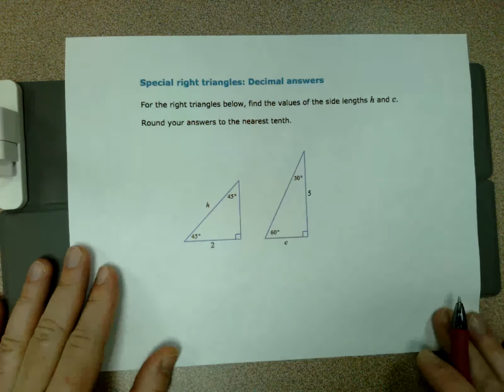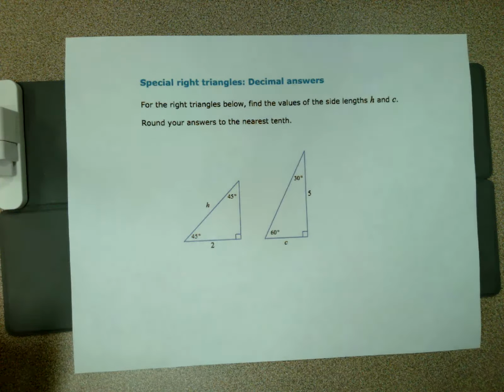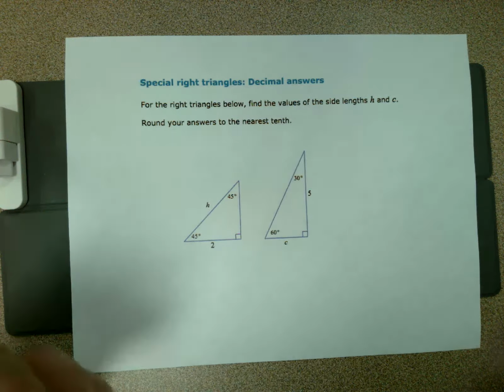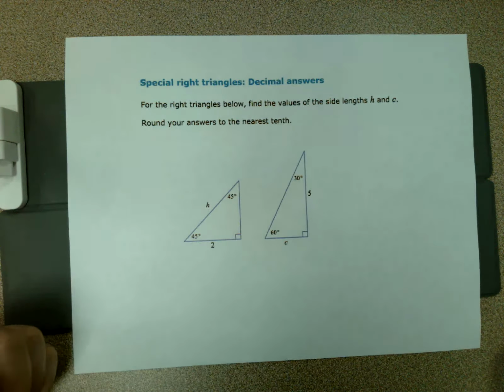Special Right Triangles: Decimal Answers